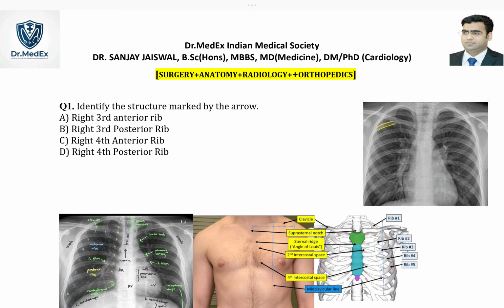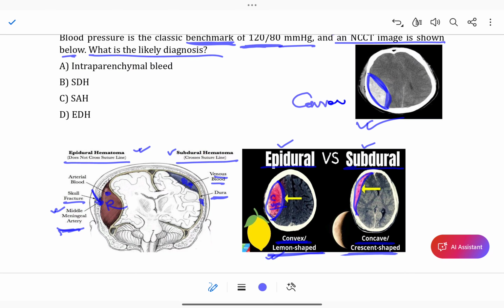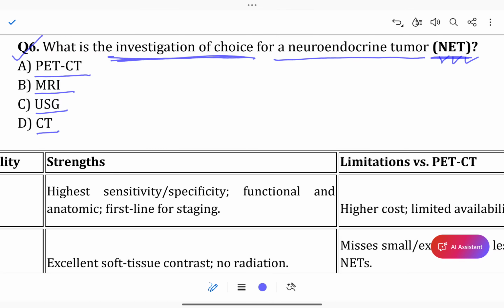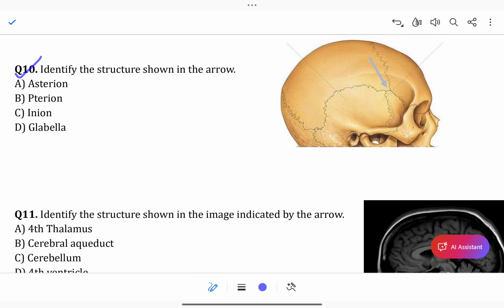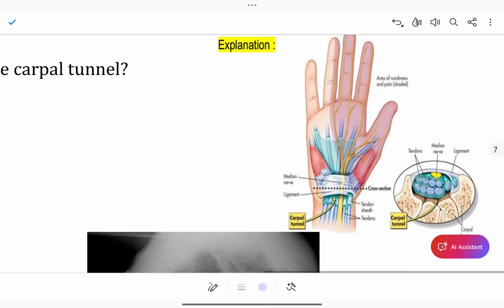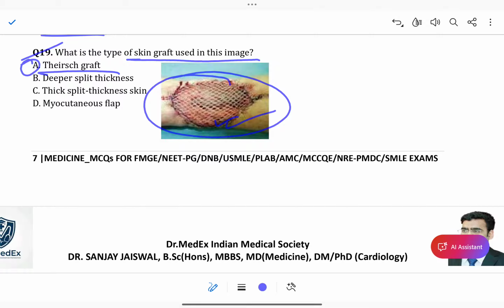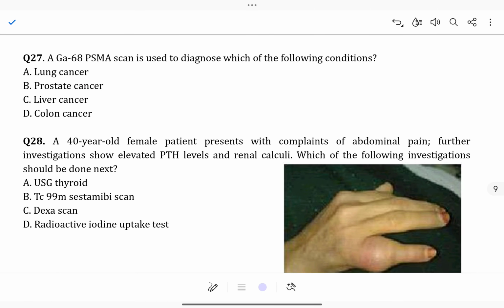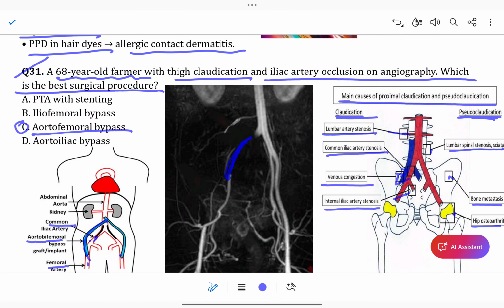Most Expexted MCQs I RADIOLOGY + 3 SUBJECTS By Dr.Jaiswal, PhD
Medicine By Dr.Jaiswal (Jai Sir)